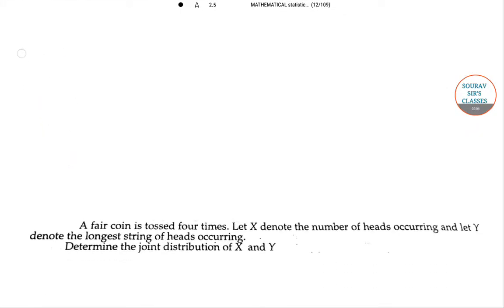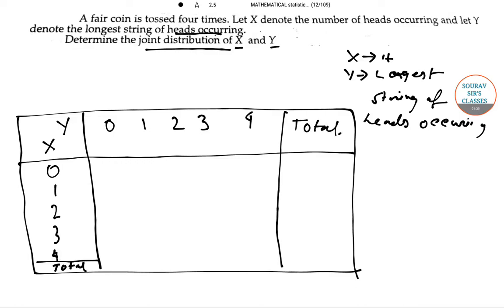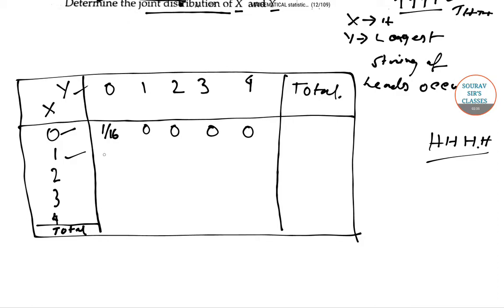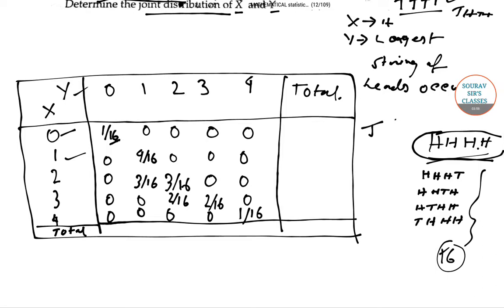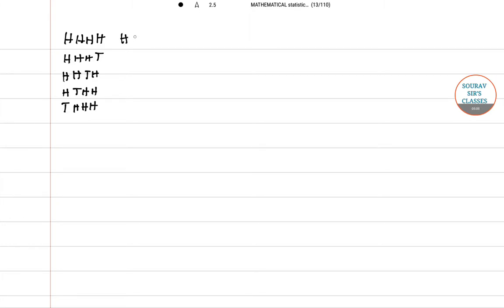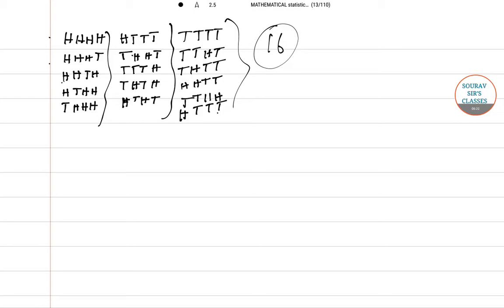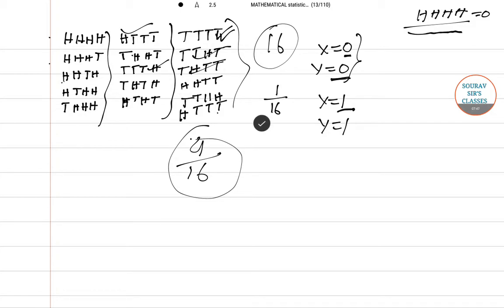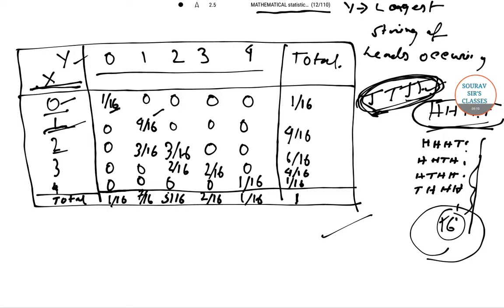IIT JAM STAT +ISI MSTAT+ SYLLABUS QUESTION PATTERN + DESCRIPTIVE ANSWER SOURAV SIR'S CLASSES